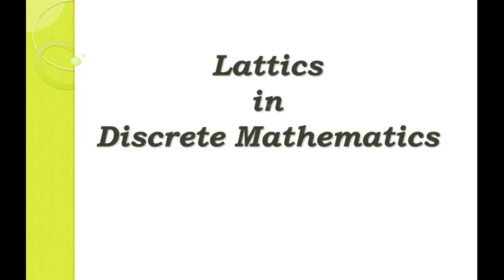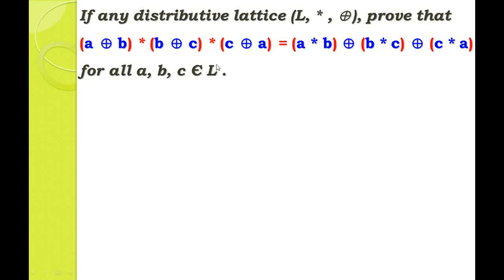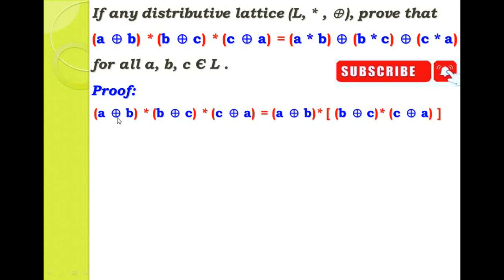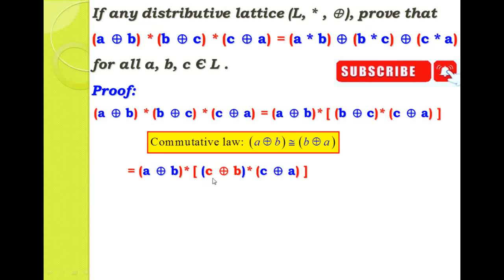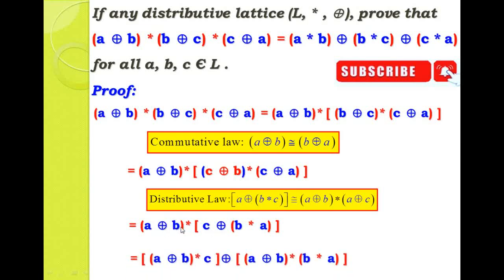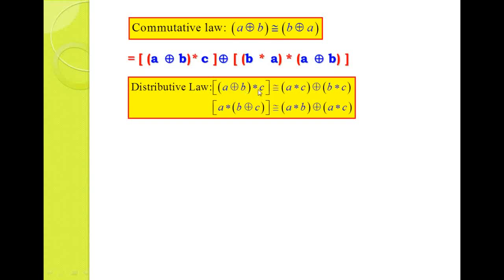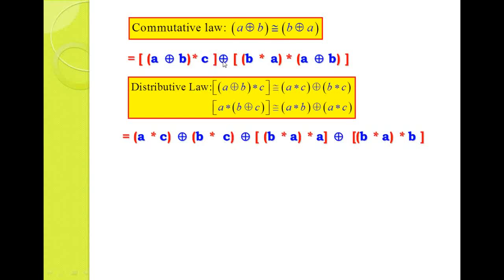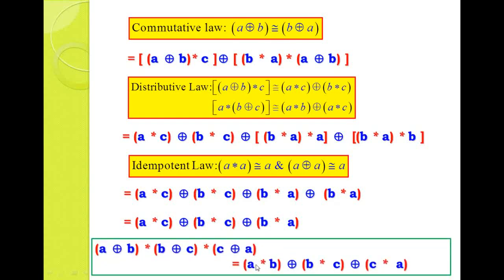#49 ll If (L,*,+) is distributive lattice, then (a+b)*(b+c)*(c+a)=(a*b)+(b*c)+(c*a) for all a,b,cЄL.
If any distributive lattice (L, * , +), prove that (a + b) * (b + c) * (c + a) = (a * b) + (b * c) + (c * a) for all a, b, c Є L .